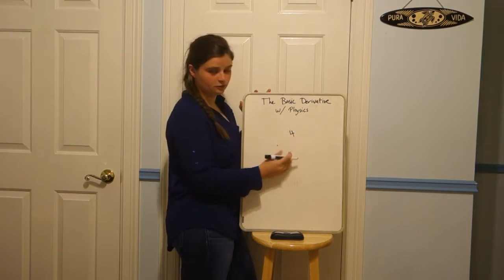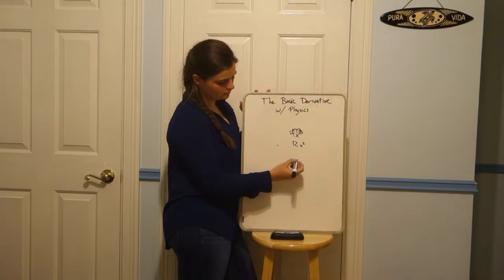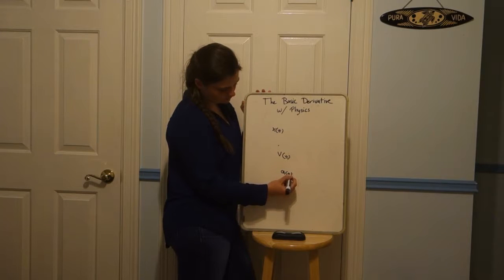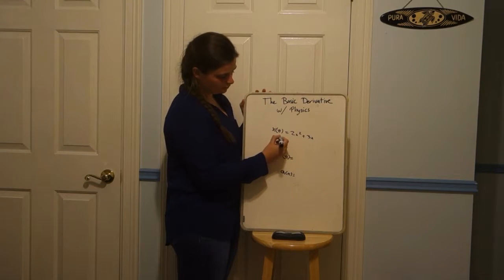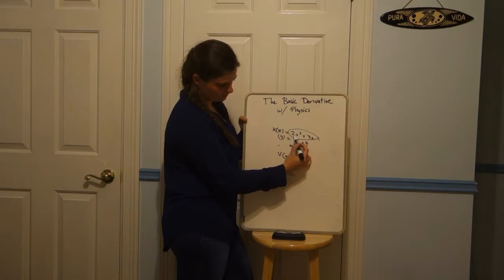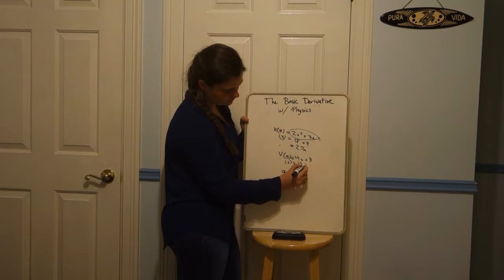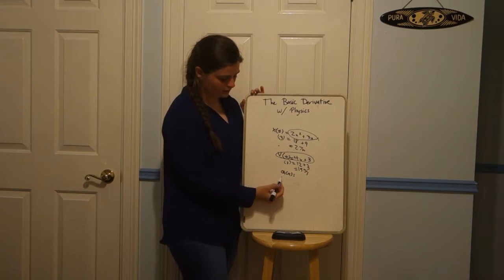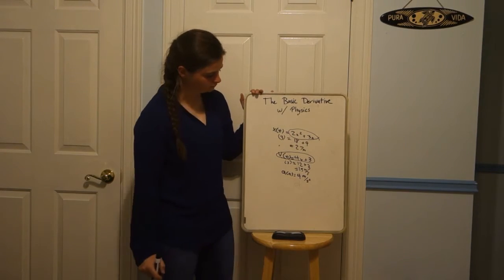Rebecca Choate oxyGEN Scholarship